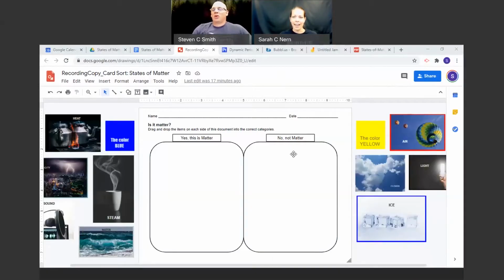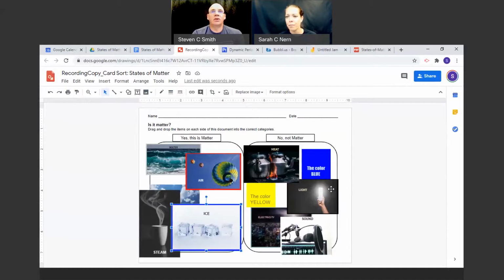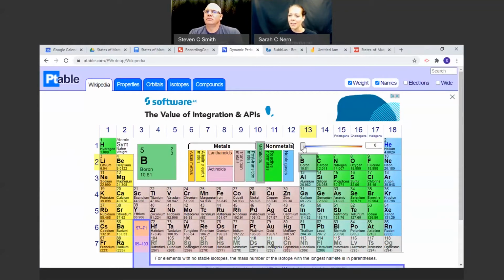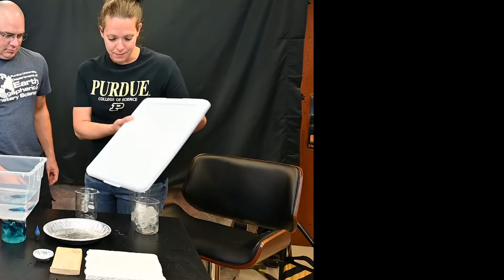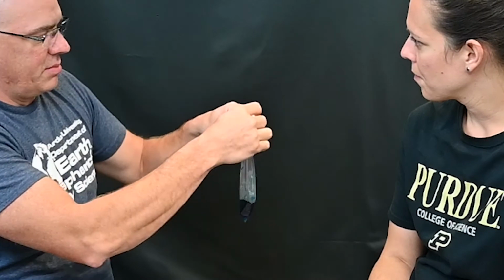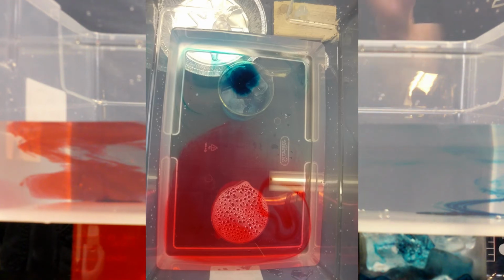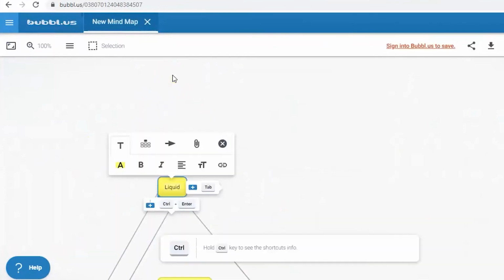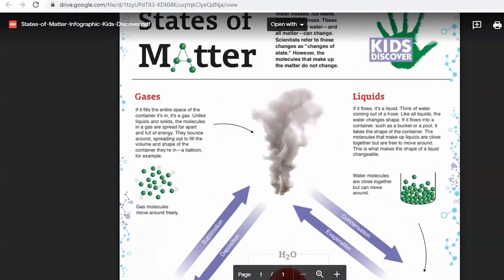States of Matter